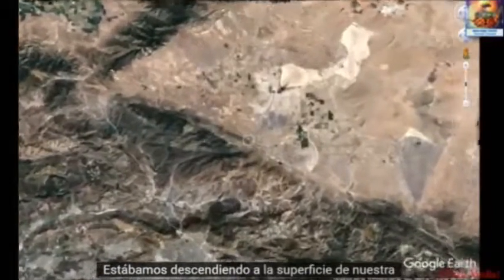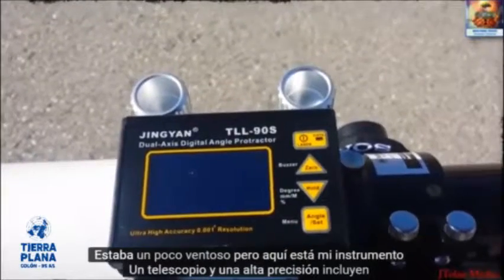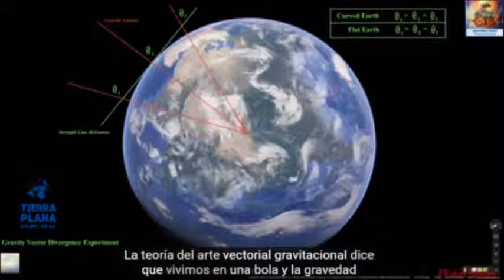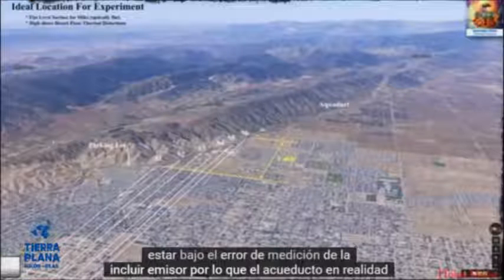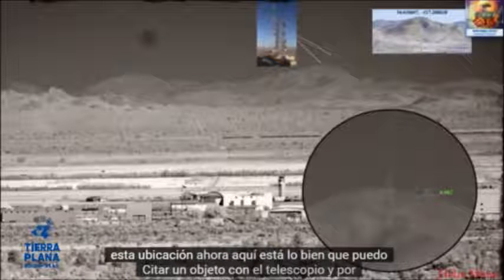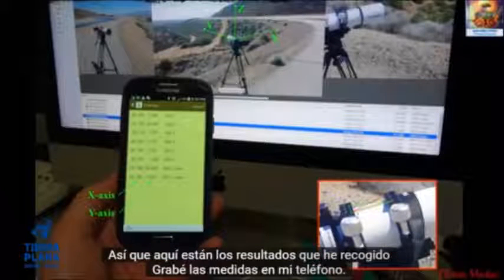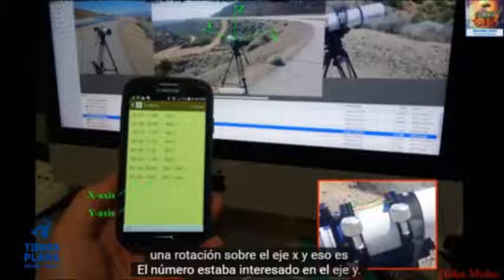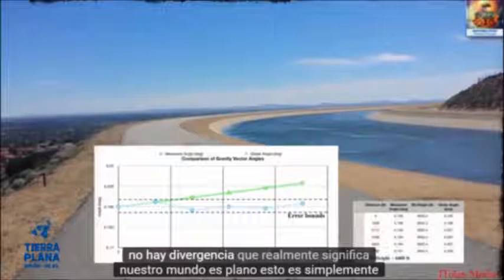Experimento de gravedad épica // Nur For Everyone